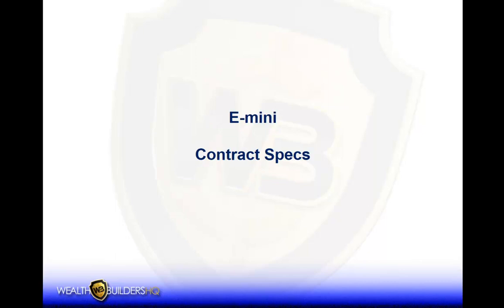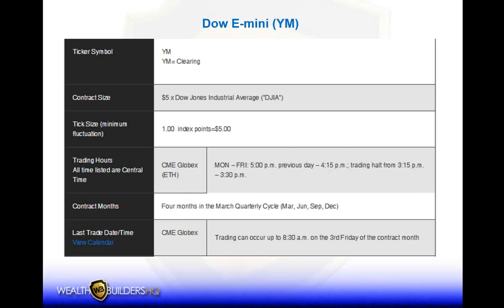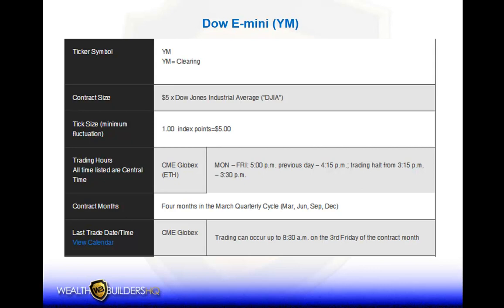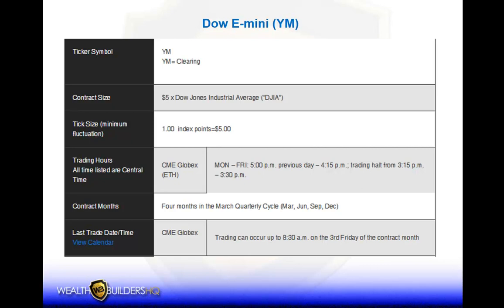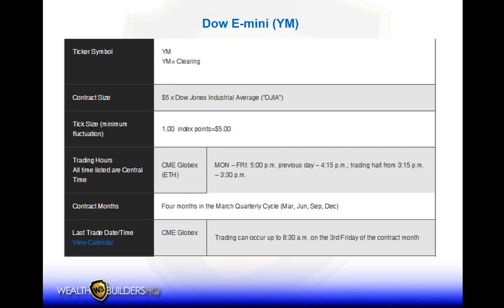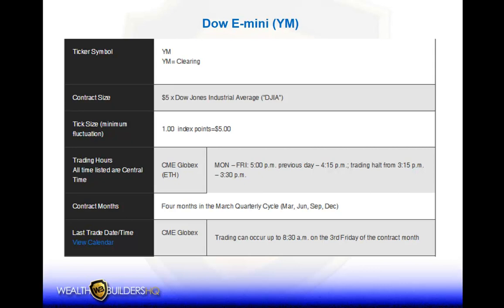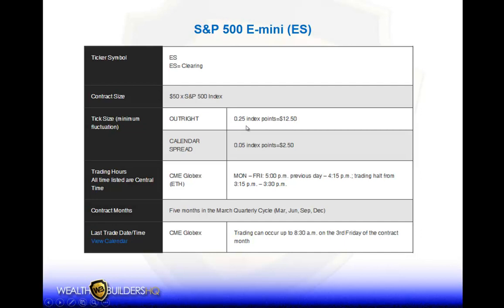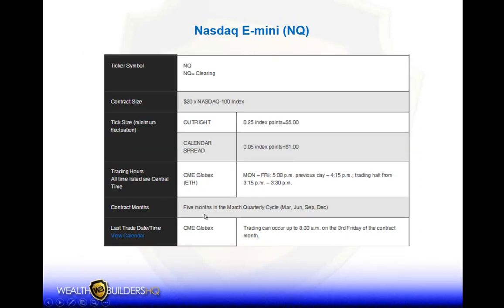What are e-Minis? Part 2 - Contract Specs | Trading the Market Training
Trading e-Mini Futures is not complex but if a trader does not have a basic understanding of them they can be intimidating. In this “Basic Training Series” Professional Trader & Trading Coach Robert Roy discusses the basics behind trading the e-Minis.

In this first video Rob goes over: The Contract Specifications for the e-Minis.

Look for the next video in this series shortly.

Follow Rob as he Trades the e-Minis Live, click here for your